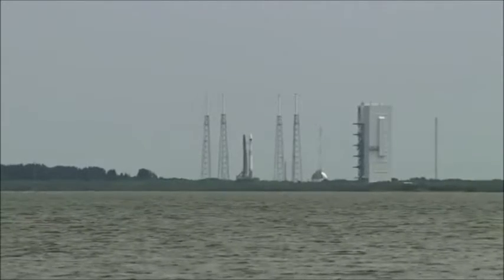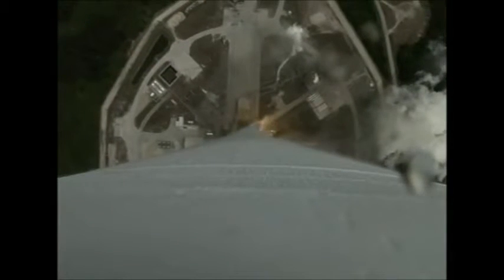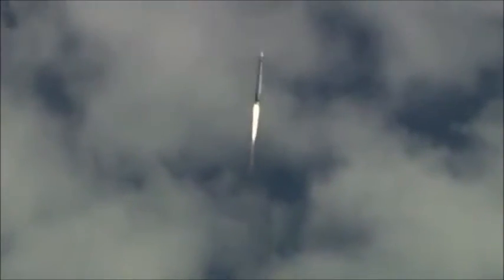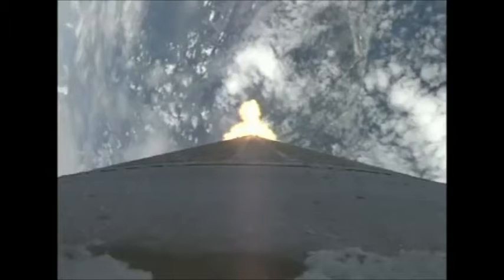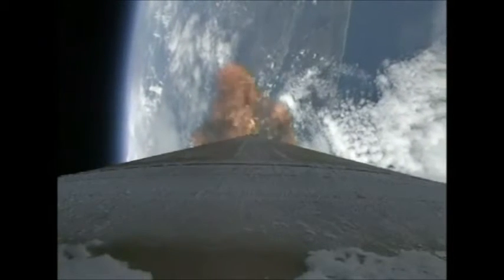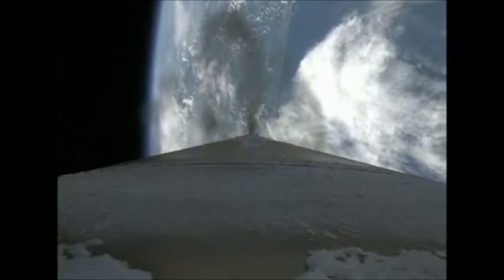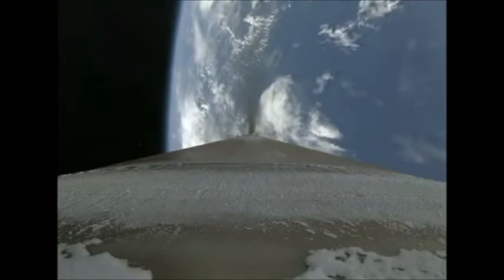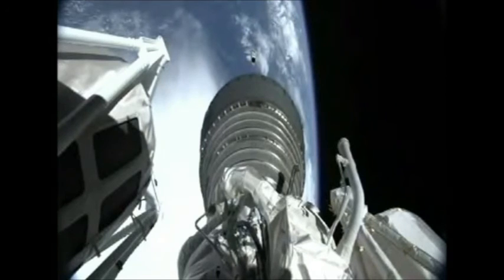Atlas V - GPS IIF10 Launch - July 15, 2015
A United Launch Alliance Atlas V rocket successfully delivered the tenth GPS Block IIF satellite to orbit on Wednesday in the continued replenishment and improvement of the Global Positioning System satellite constellation. Atlas V lifted off from Space Launch Complex 41 at Cape Canaveral Air Force Station at 15:36 UTC and successfully reached an elliptical parking orbit after firing its first stage for just over four minutes and burning the Centaur upper stage for over 12 and a half minutes. Next was a three-hour coast phase that set the stage for a short one-and-a-half-minute burn of Centaur to insert the spacecraft into a circular orbit 20,460 Kilometers in altitude.

Confirmation of mission success was provided by United Launch Alliance later on Wednesday when the spacecraft was confirmed to be on its way after a successful launch, marking the tenth GPS IIF satellite to reach orbit atop an Atlas V or Delta IV rocket. Two more Block IIF satellites remain to be launched, both looking forward to a journey into orbit atop Atlas V, currently on the schedule for October of this year and February 2016.